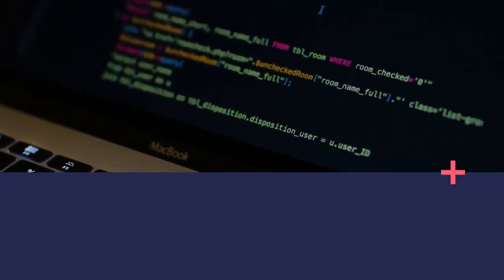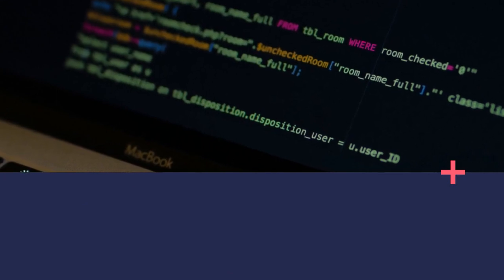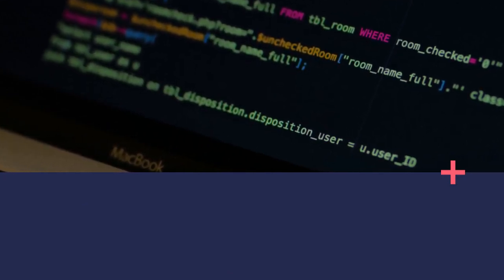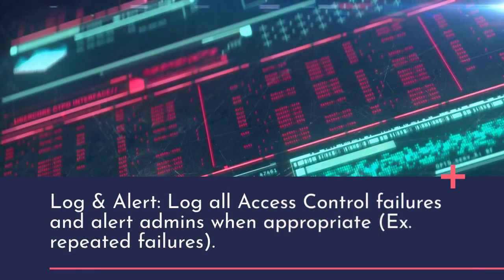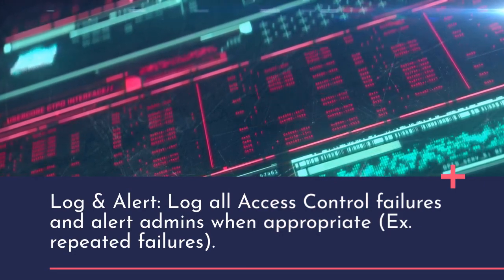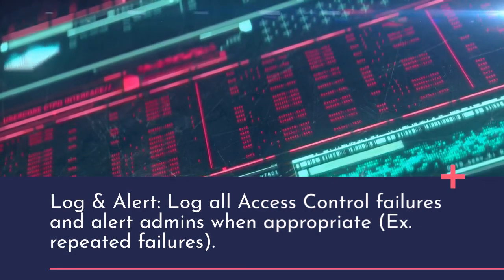OWASP Awareness 2023 - Broken Access Control Guidelines - EvonSys MSP Video Series - 5/10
In today's dive into owasptop10, we tackle 'Broken Access Control'. A pervasive IT security and infrastructure issue. Here we discuss the best practices to enforce access control and secure the code. Discover how to do the following best practices.

1. Enforce Least Privilege
2. Authenticate & Authorize
3. Audit Access Control